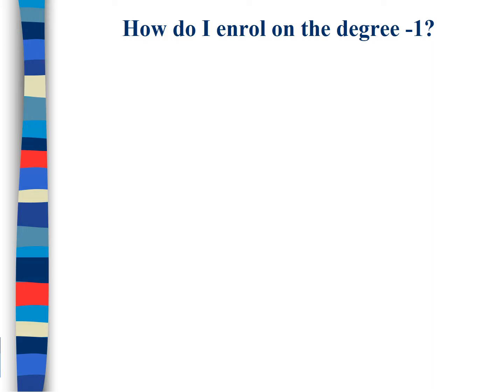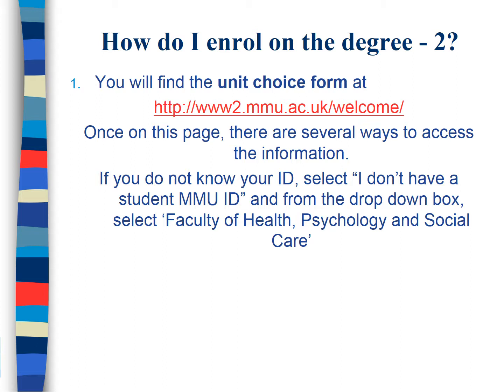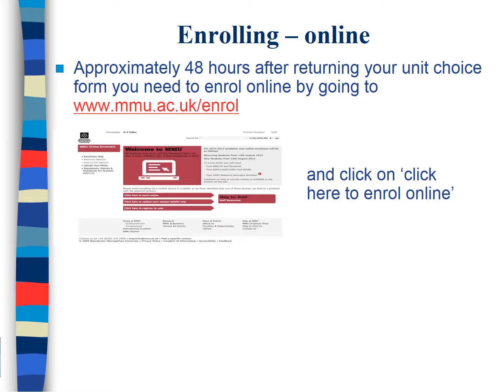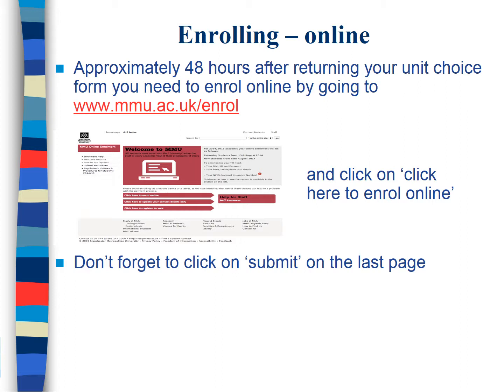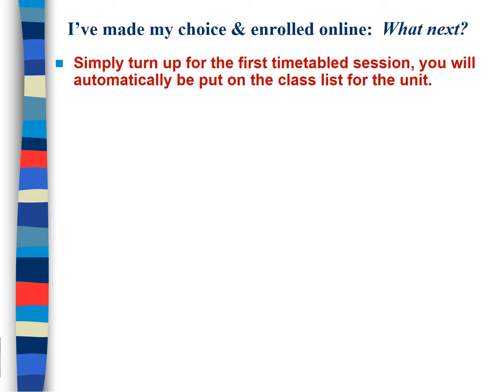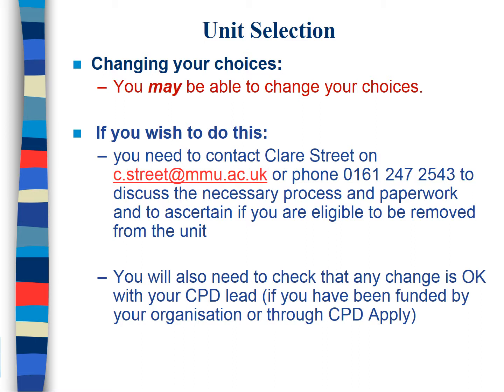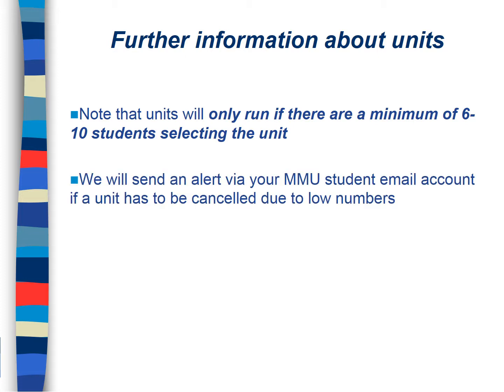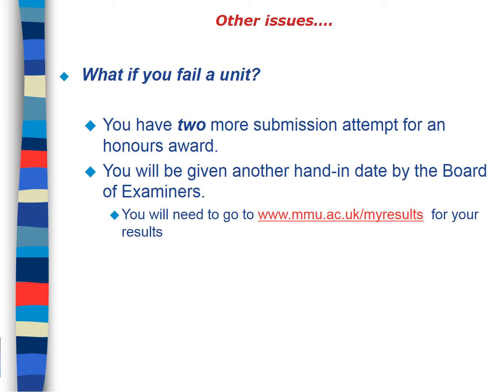BSc Hons CHP PODCAST 02 2016 17 AMENDED 22 3 17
This podcast provides details about how to enrol online and other useful information